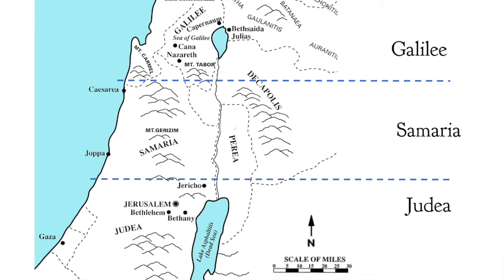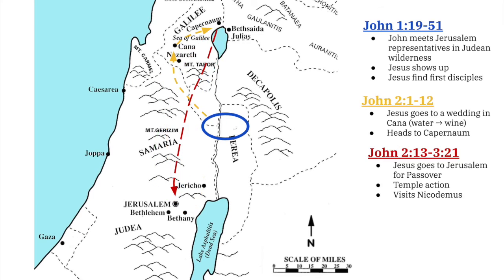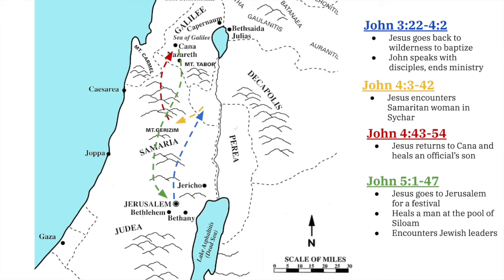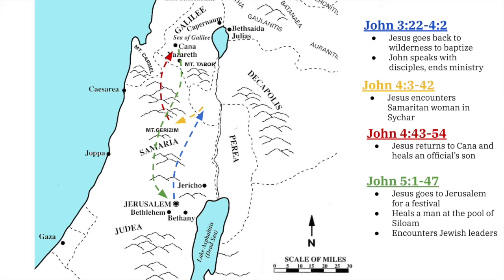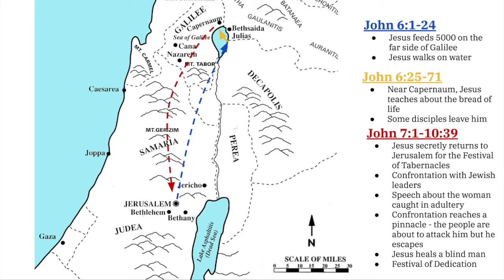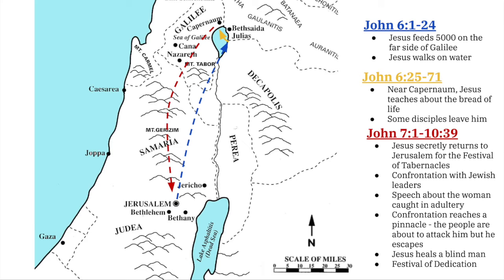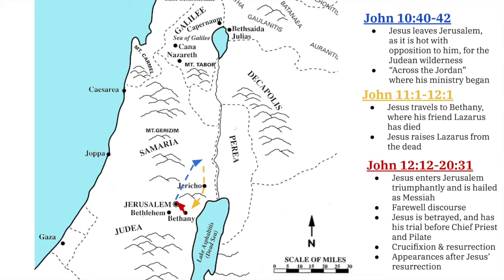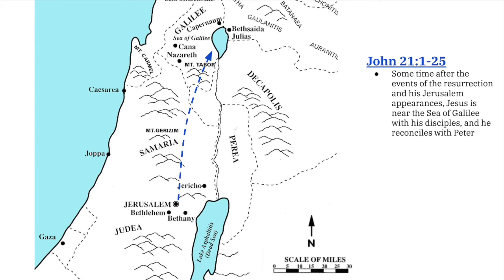John | Mapping the Timeline of John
This video (and others like it) are for those who want to dive deeper into their study of the book of John by examining the context of the world of Jesus in greater detail than we can go into during the sermon series.

This video maps the timeline and follows Jesus around the three regions talked about in another video, hopefully giving you some sense of where and when the action is taking place!